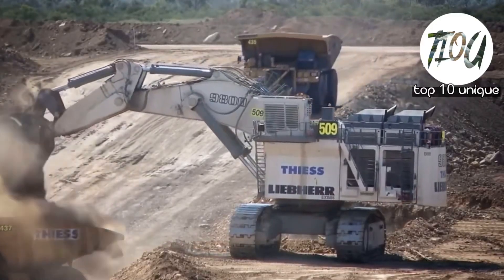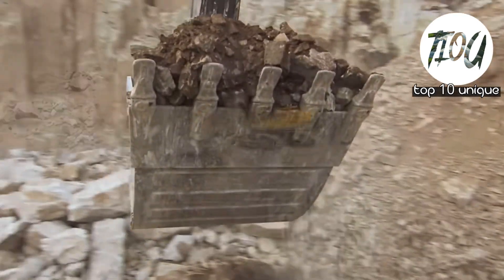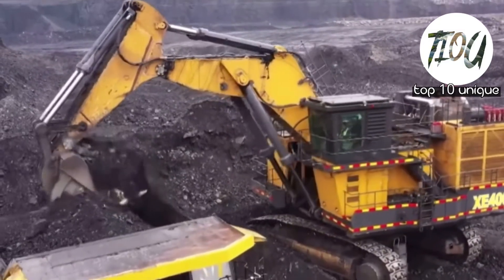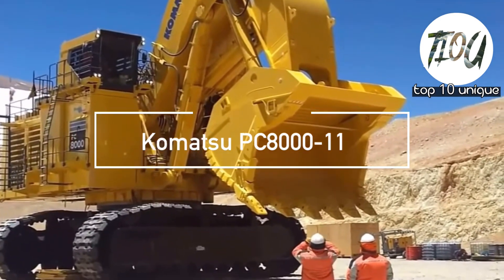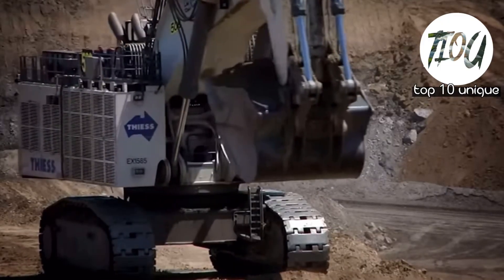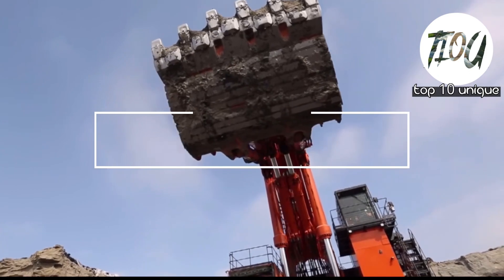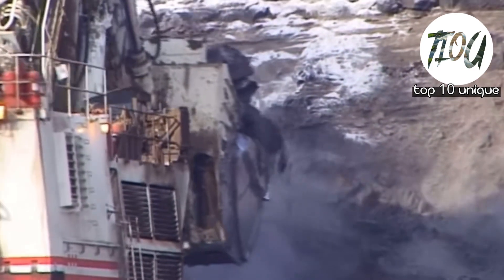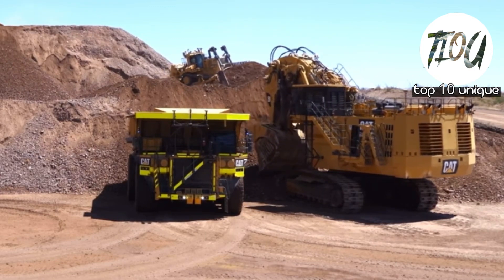10 Biggest and most Powerful Excavators in the World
10 Biggest and Most Powerful Excavators in the World"

In this video, we take you on an incredible journey into the world of heavy machinery as we showcase the 10 Biggest and Most Powerful Excavators ever built. These colossal machines are engineering marvels, capable of moving mountains and reshaping landscapes.

Join us as we explore the specifications, capabilities, and mind-boggling feats of these giants of the construction industry. From massive bucket-wheel excavators to high-tech hydraulic marvels, you won't believe the sheer power and size of these incredible machines.

Whether you're a construction enthusiast, an engineering buff, or just curious about what it takes to dig deep into the Earth, this video is sure to amaze and educate.